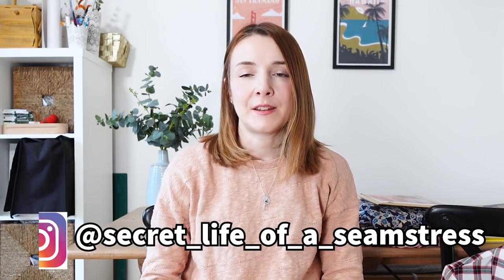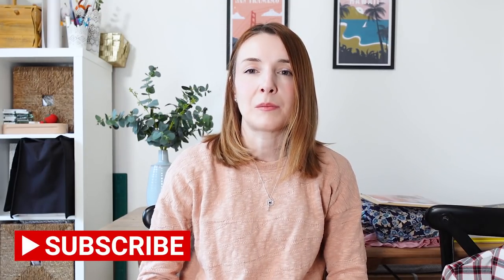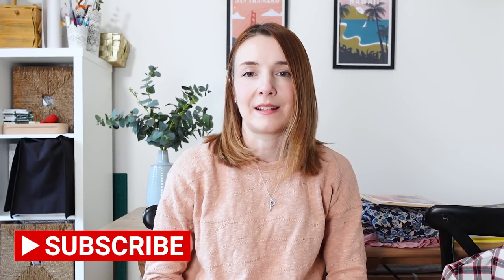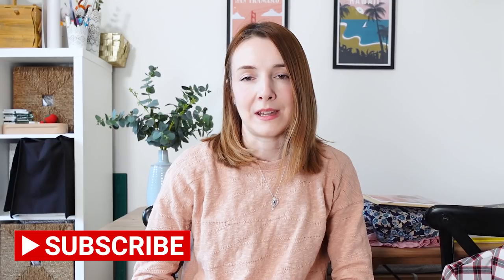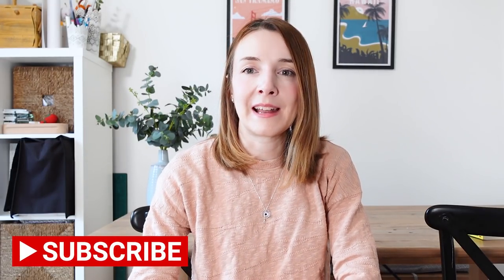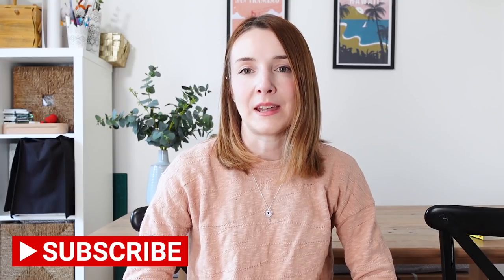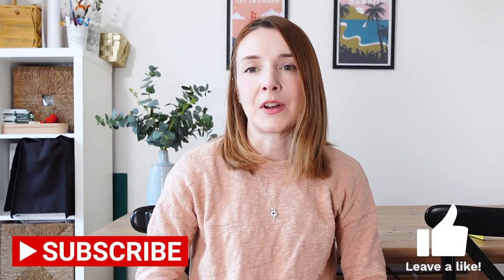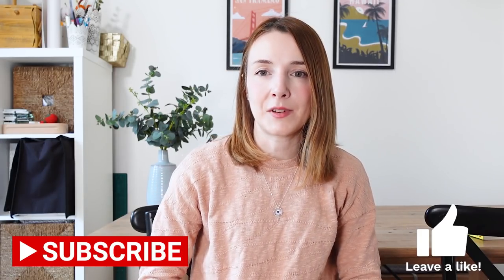Crafty Catch Up | Holiday Sewing Plans | Sewing and Knitting Works in Progress | Reading Chat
Hi everyone, thanks so much for watching my ‘Crafty Catch Up’ video talking about sewing plans for my holiday, sewing works in progress, what I’m knitting and what I’ve been reading.  I hope you enjoyed it!  Everything I mention in the video should be linked below where possible but please do ask me if I’ve forgotten anything.

I’m wearing a Megan Nielson Jarrah Sweatshirt in Mind The MAKER Slub Jacquard Sweater Stretch Knit Fabric in Rose

Sewing plans

Safiya Trousers by Tilly and the Buttons Make It Simple Book

Tabitha T Shirt Dress from Tilly and the Buttons Make It Simple Book

Sewing WIPs

Knitting WIPs

Kara Sweater Knitting Kit from We Are Knitters (gifted as part of a previous collaboration)

Toucan Snood and Mittens Kit from We Are Knitters (not gifted)

Reading

The Midnight Library by Matt Haig

Sally xx